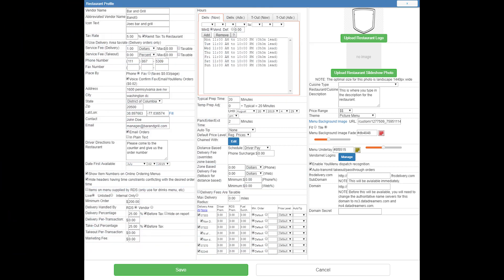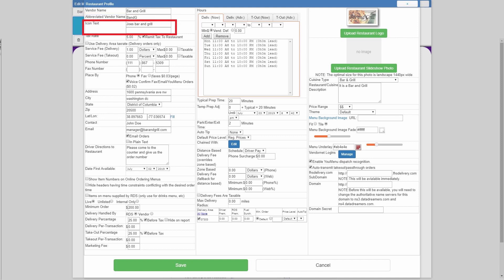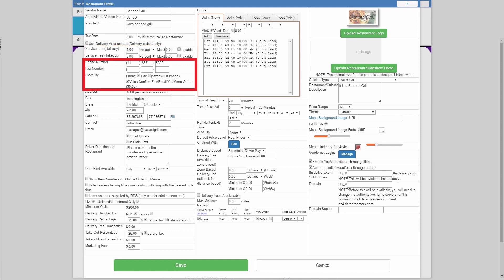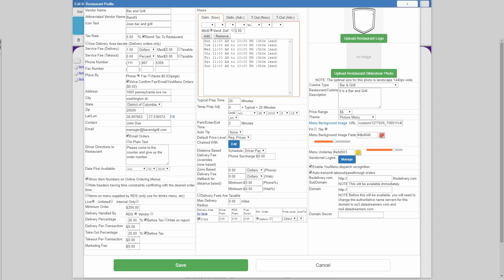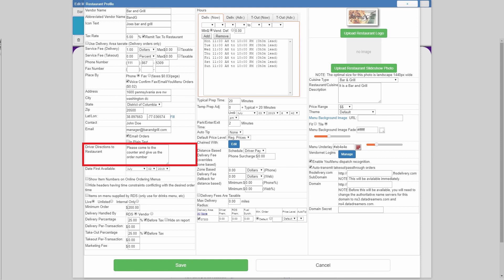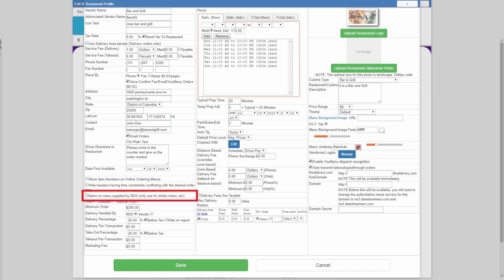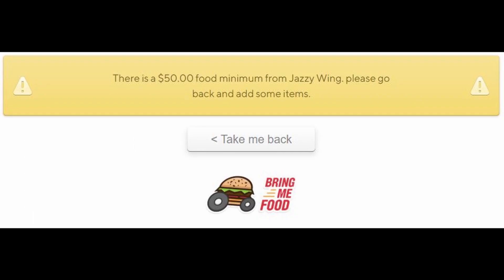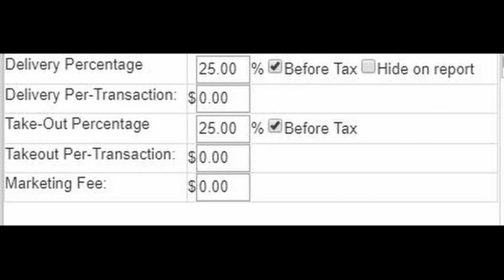Restaurant Profile Part 1 : Vendor Name - Delivery Handled By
DataDreamers walks you through the settings of the Restaurant Profile page. In Part 1, we cover the majority of column one, ranging from setting the vendor name to who handled a specific delivery.